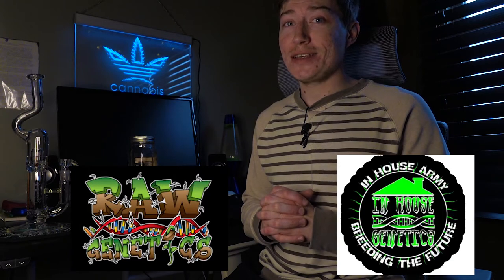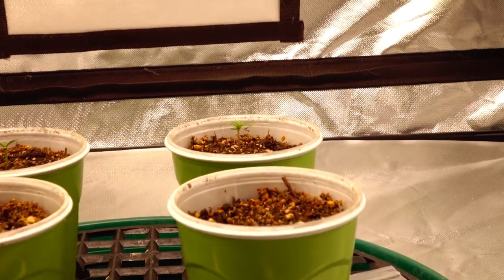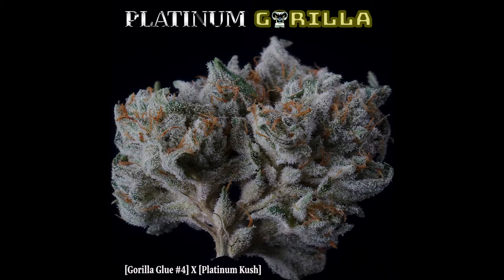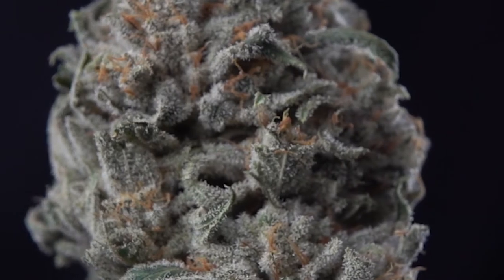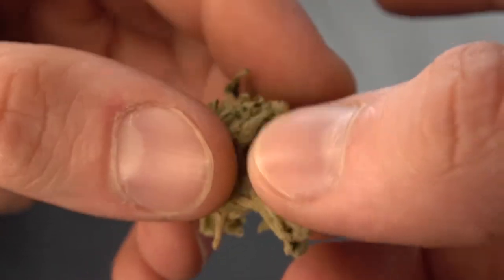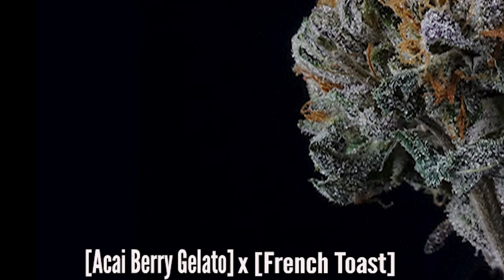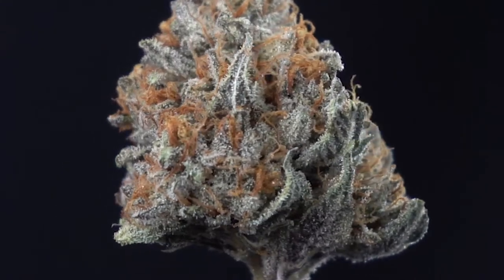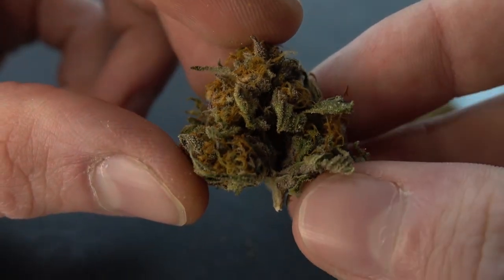Maqui Gelato (Raw Genetics) & Plat Gorilla(Inhouse Genetics) Full Grow Review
Good Afternoon Home Growers and Glass Heads,

Its B as per usual
A BIG THANK YOU TO NEW SUBS, WELCOME TO THE HOME GROW SOCIETY

We have another one ya, this time we popped a 2 inhouse genetic(platiunum gorilla) freebies and 2 raw genetics (maqui gelato). Hope you all and enjoy

Sit back, light one up and lets vibe
As Always Good Growing

B

{Support the Artist please, he always is putting out the heat errry weeek}

Artist: Nostra